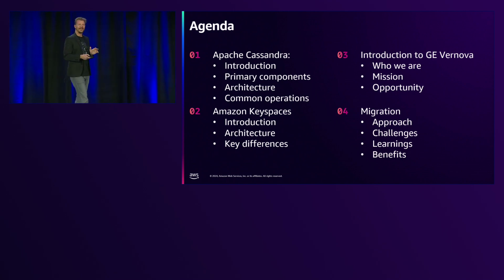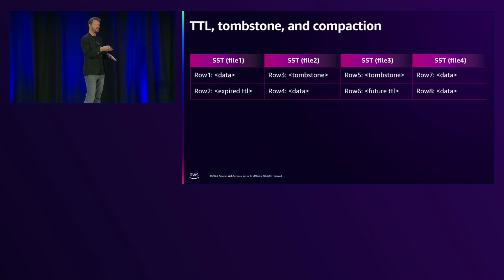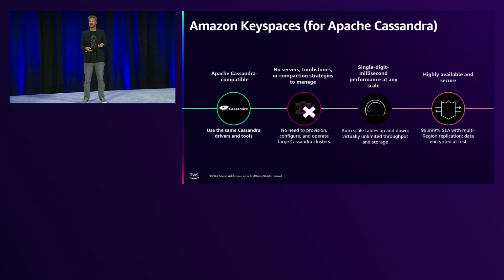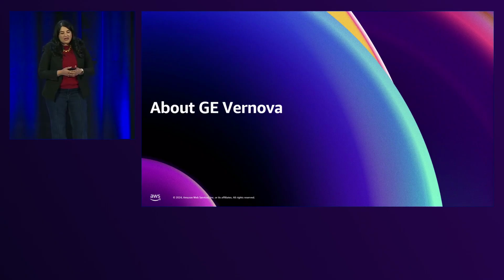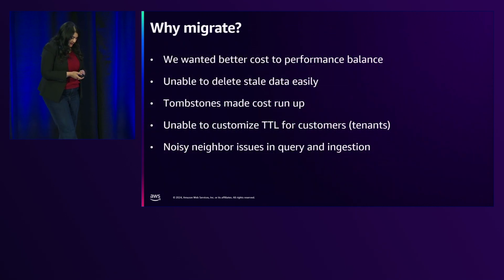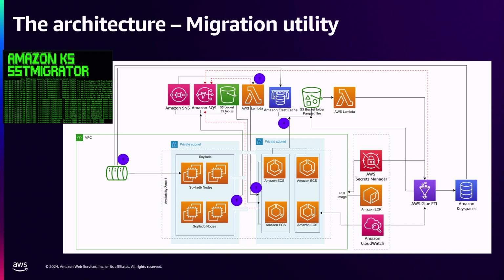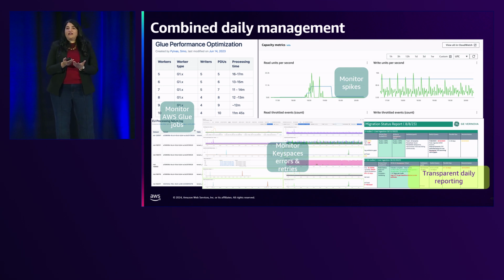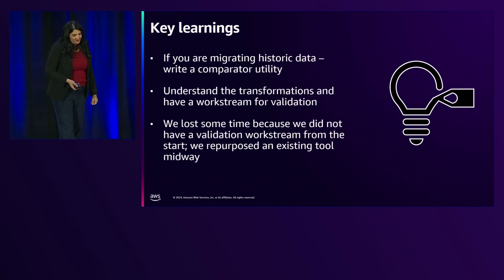AWS re:Invent 2024 - Powering the grid: GE’s 600 TB migration to Amazon Keyspaces (DAT318)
Amazon Keyspaces (for Apache Cassandra) is a globally scalable, serverless, fully managed database service with up to 99.999% availability. In this session, learn how GE Vernova, a leader in electrifying and decarbonizing the world, uses Amazon Keyspaces to store and query a massive 600 TB of industrial time-series data for its Asset Performance Management (APM) software. Dive deep into GE’s 600 TB migration from ScyllaDB to Amazon Keyspaces, and explore the benefits it observed, including improved availability and scalability. Gain insights into the AWS services it utilized and the challenges it overcame during this large-scale migration.